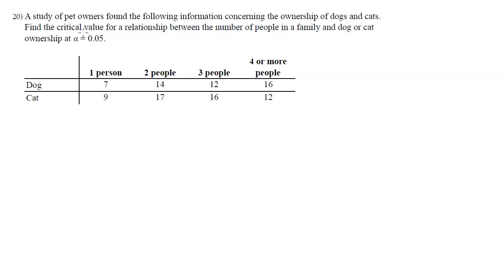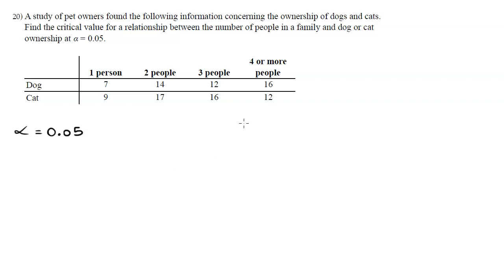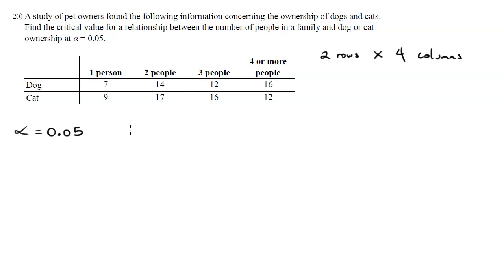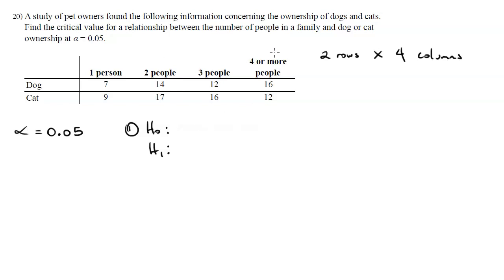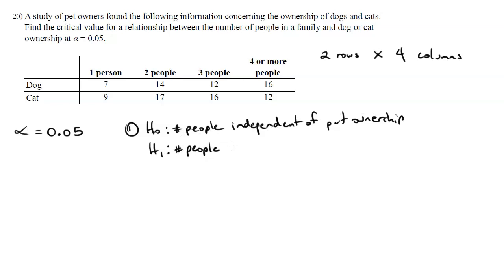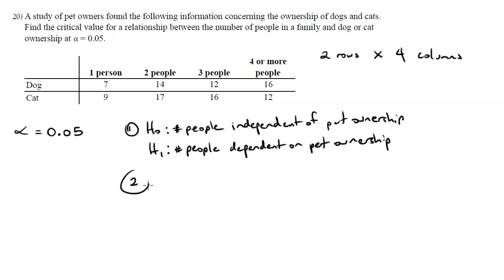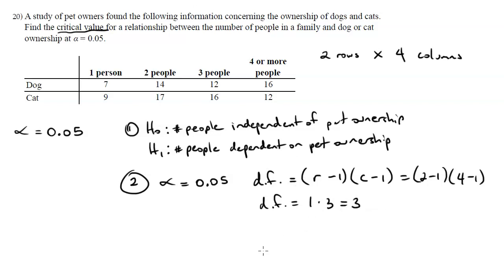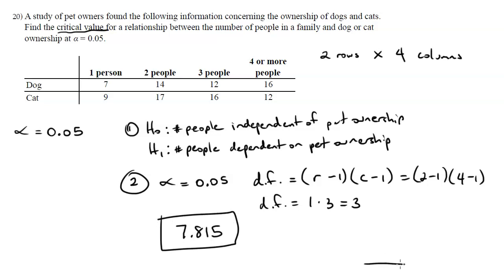20 ~ Final Exam Review